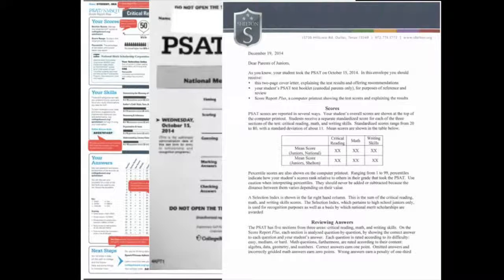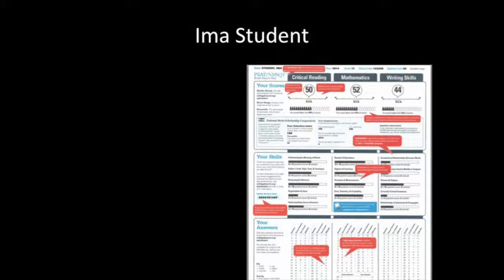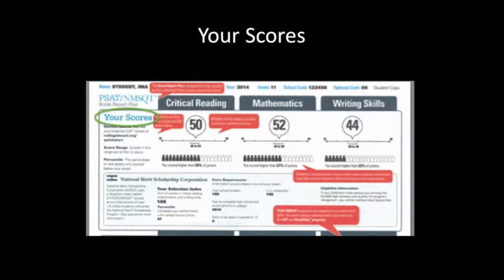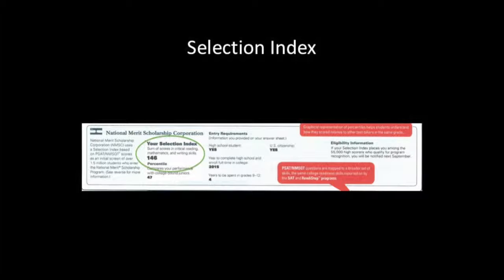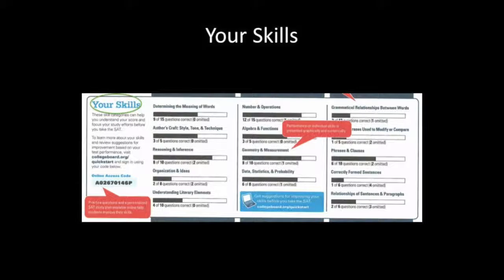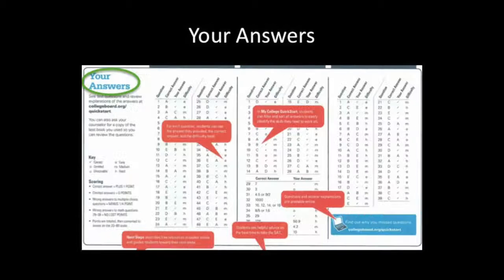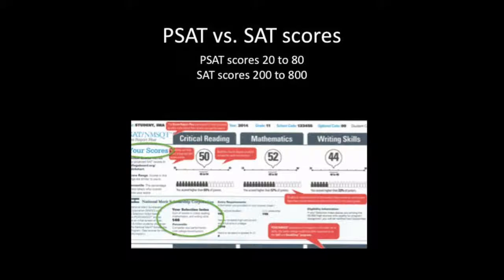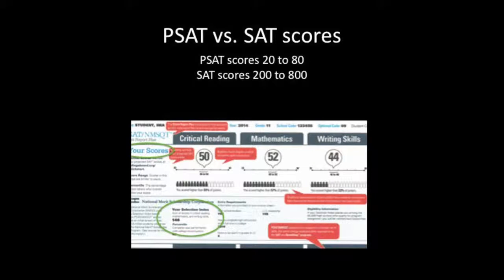2017 PSAT Podcast